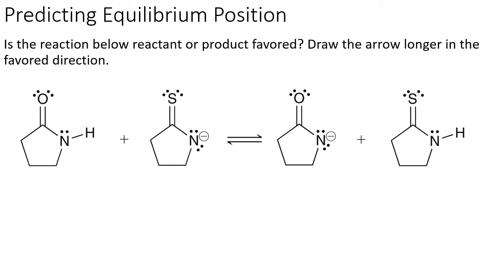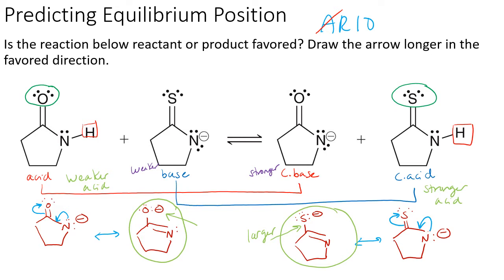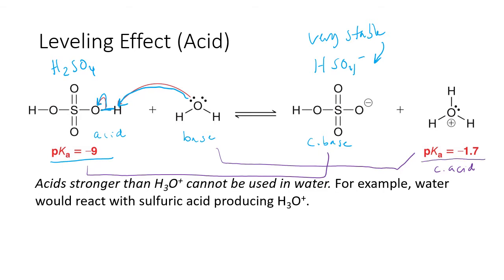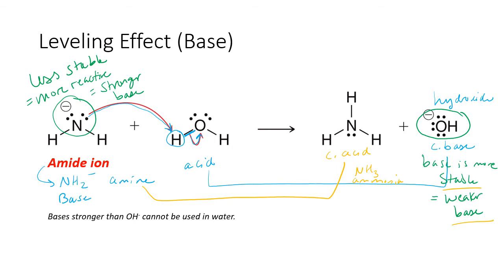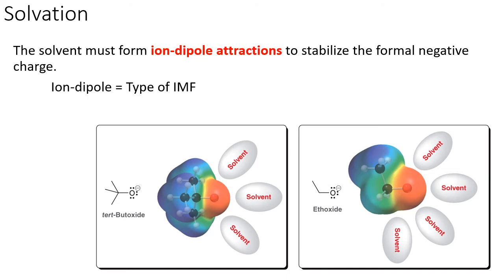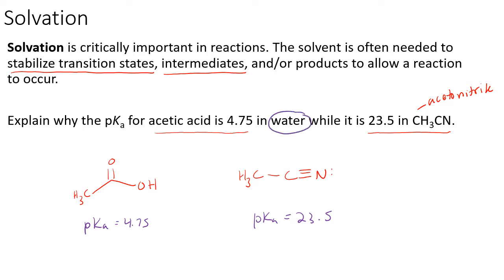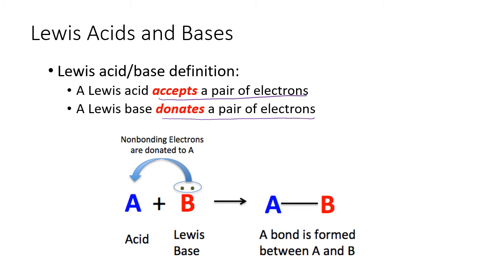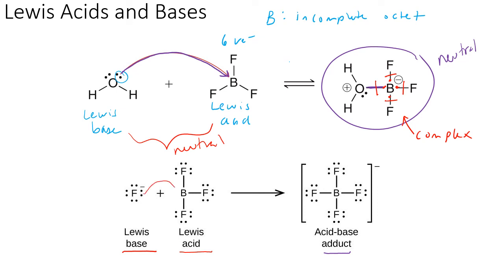CHEM 201 - Ch 3 - Acids and Bases (Part 3)